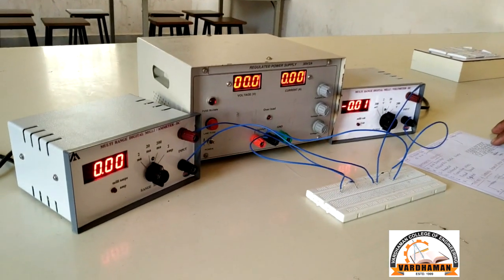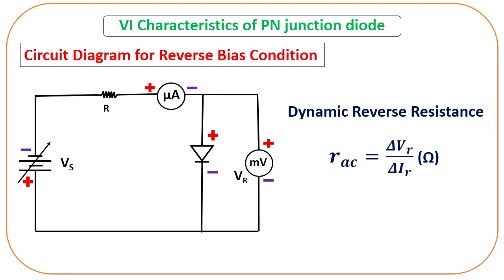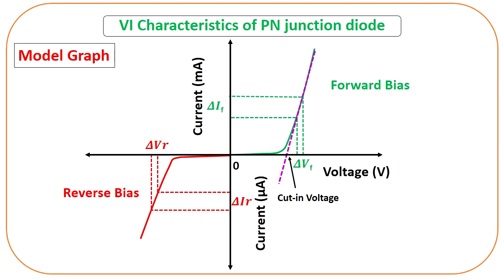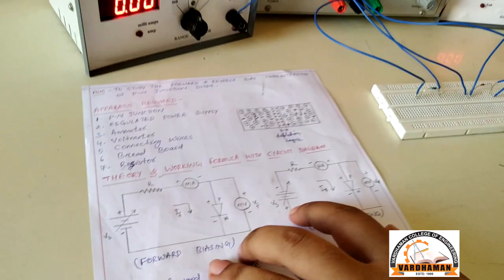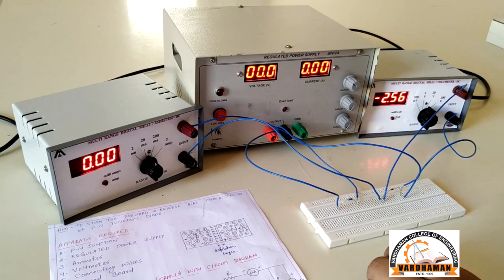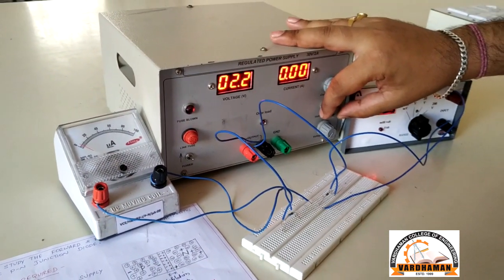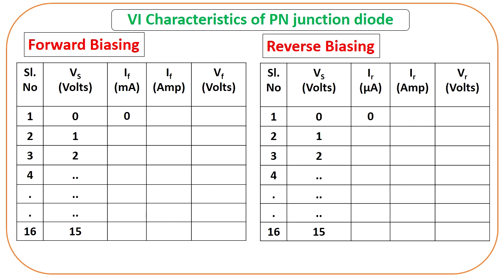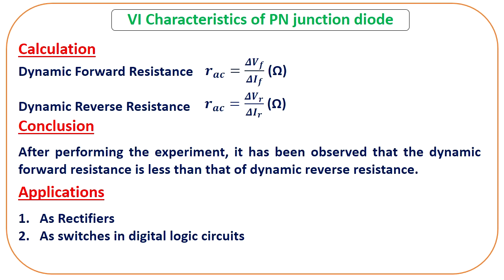Voltage–Current (V-I) Characteristics of pn Junction Diode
In this experiment, a detail description of the effect of forward and reverse biasing condition on a pn junction diode is investigated. From the VI curves, the Forward and Reverse dynamic resistance is also calculated.